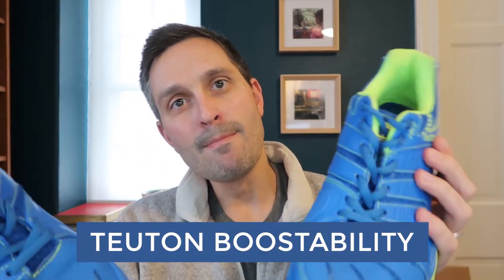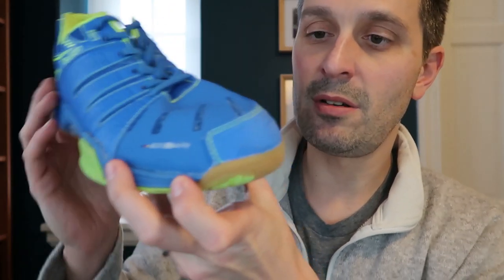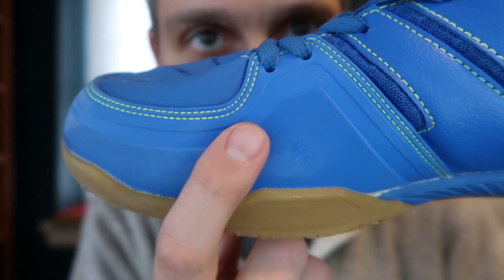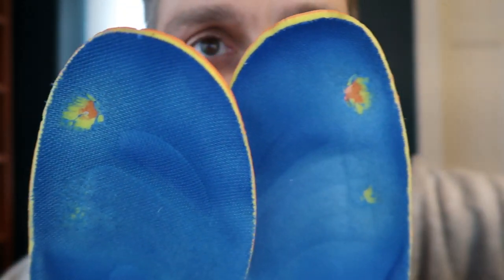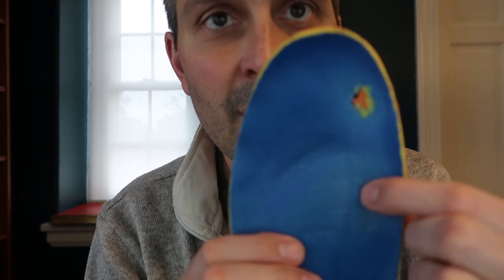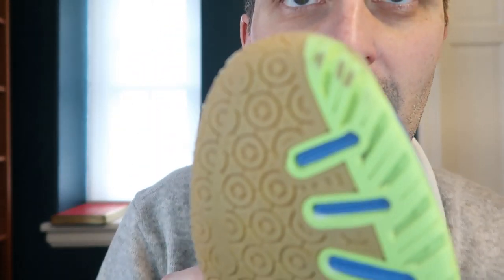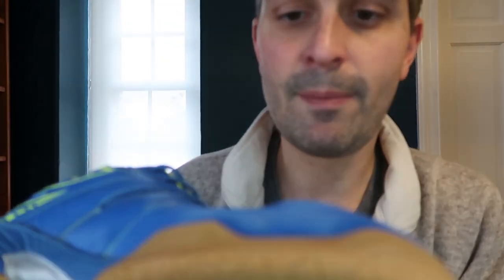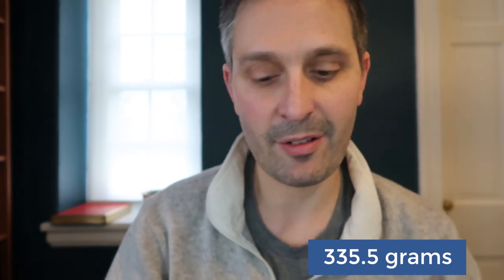Teuton Boostability (Followup Review at 1.5 Months)